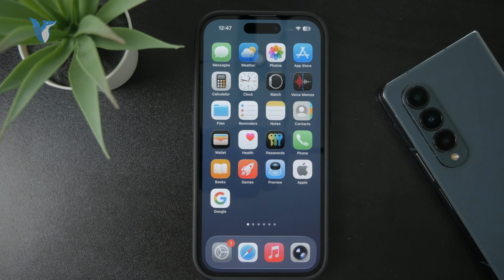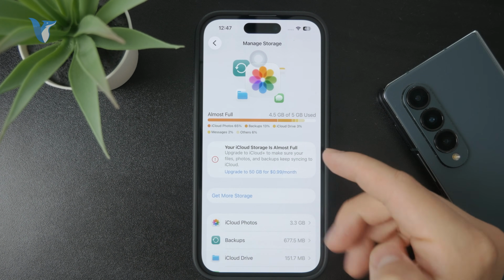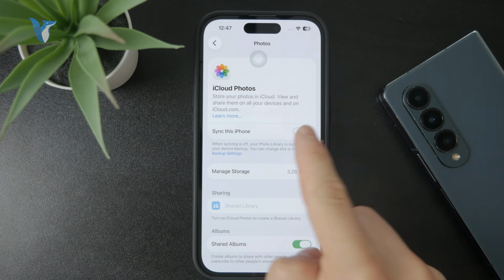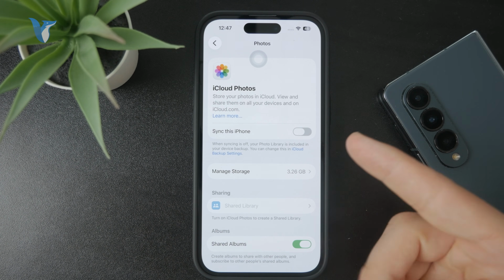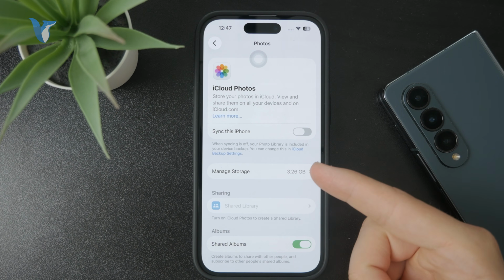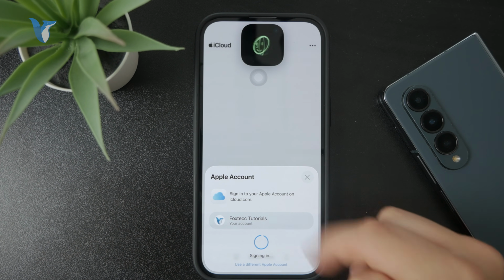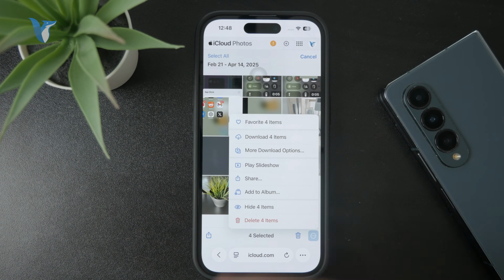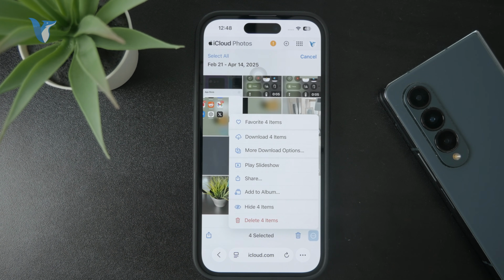How to Move Photos from iCloud to Local Storage (tutorial)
Learn how to move photos from iCloud to local storage on your device for offline access. This step-by-step tutorial shows you how to download and save your photos in just a few taps.